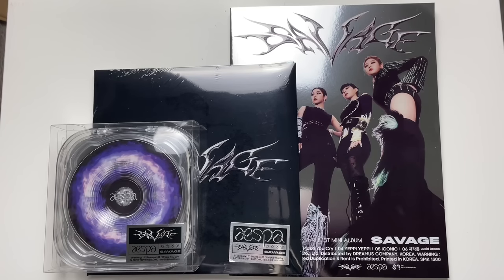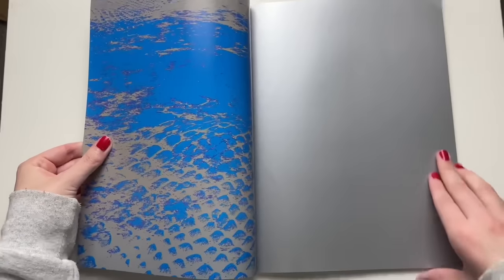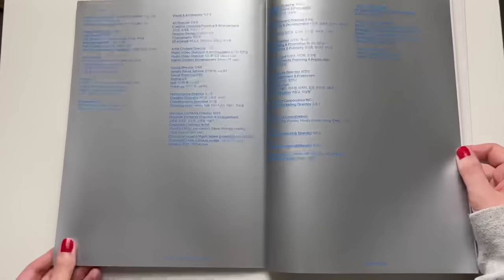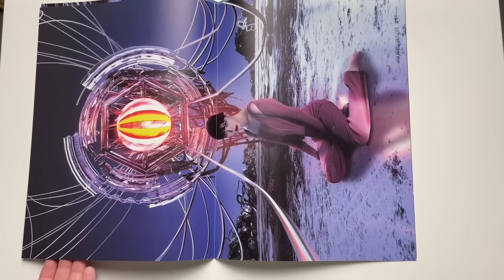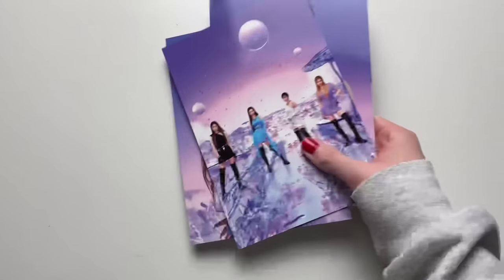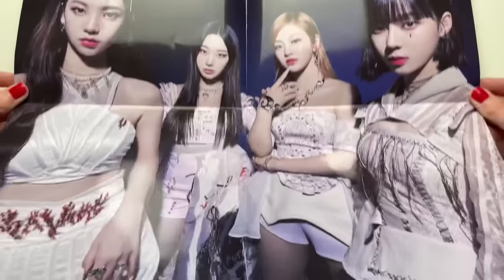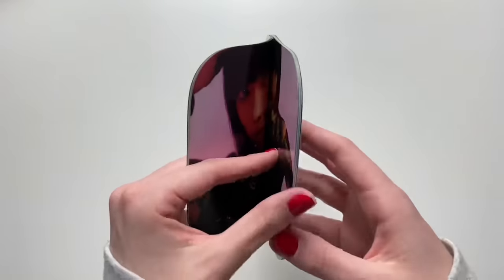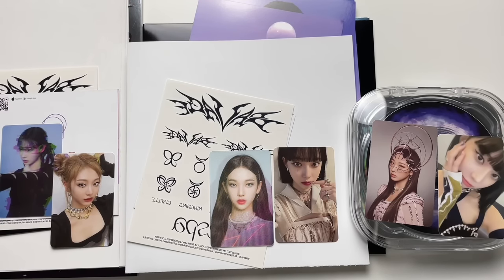♡Unboxing aespa 에스파 1st Mini Album Savage 쌔비지 (P.O.S, Synk Dive & Hallucination Quest Ver.)♡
aespa finally got their debut album!! So impressed with their comeback & album!

This album comes with a CD, photobook, folded poster, tattoo sticker and 2 randomly selected photocards.

TRACKS:
1. aenergy
2. Savage
3. I'll Make You Cry
4. YEPPI YEPPI
5. ICONIC
6. 자각몽 (Lucid Dream)